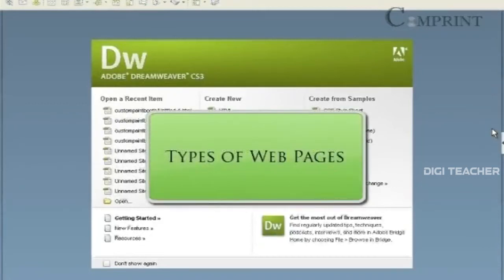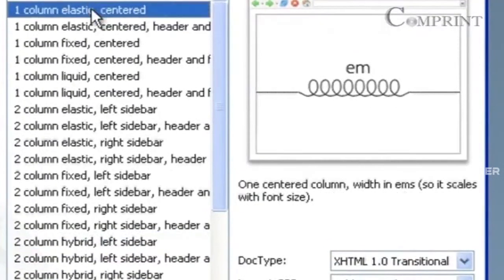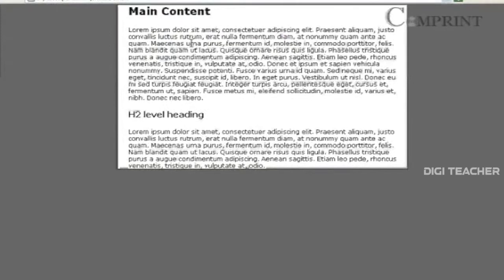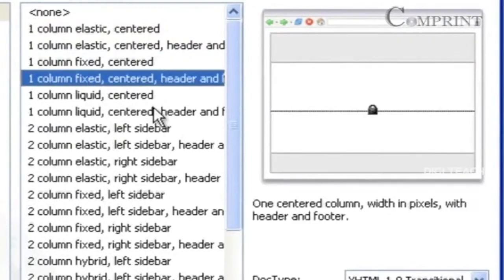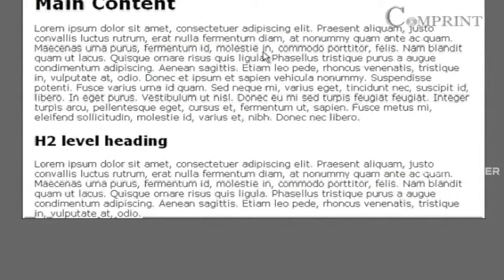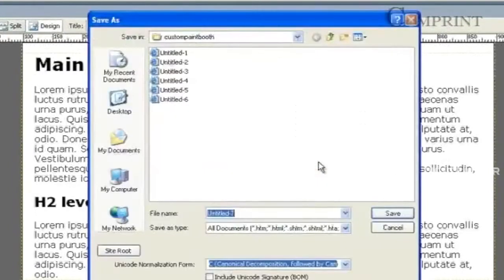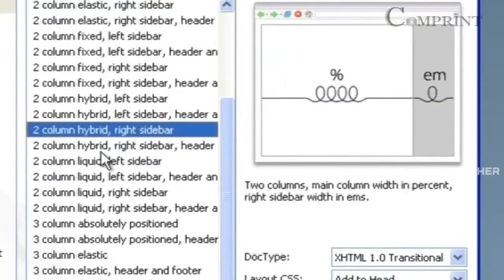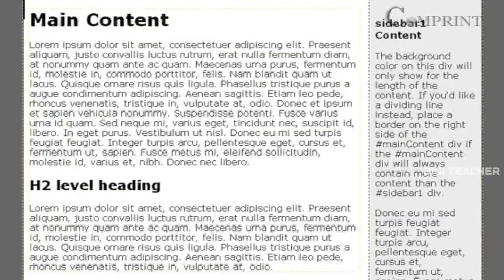Web Designing | Learn About Different Types Of Web Pages In Dreamweaver | Digi Teacher